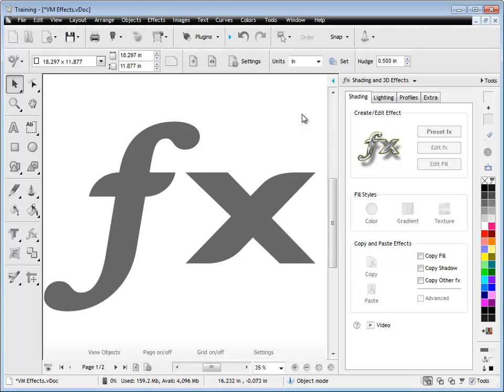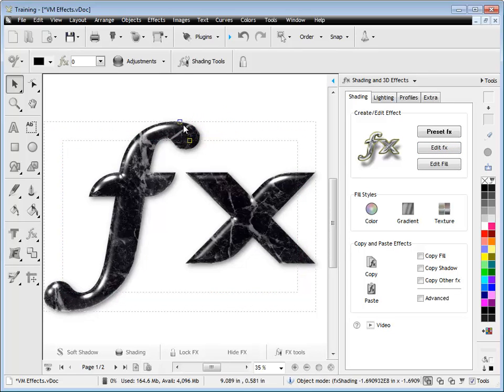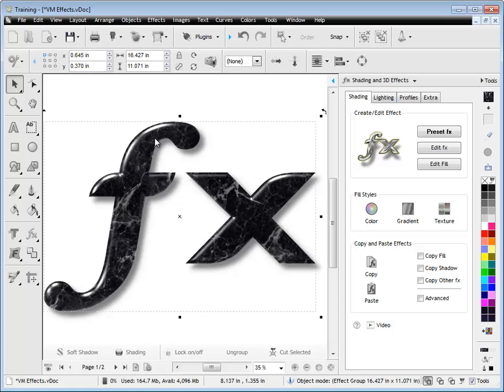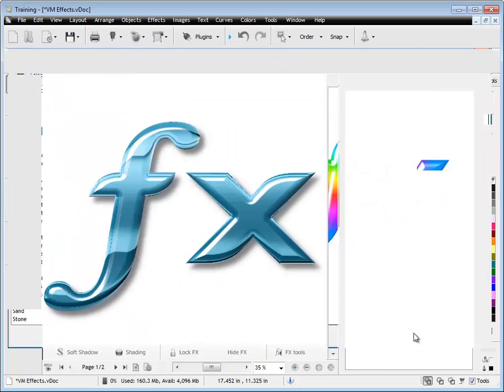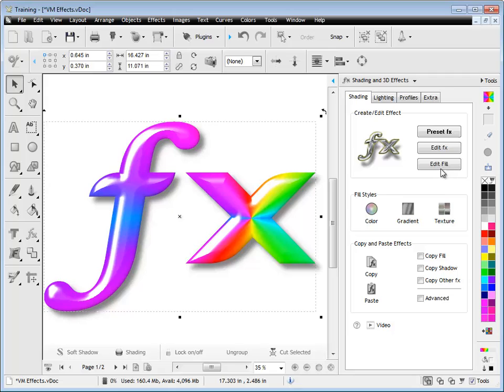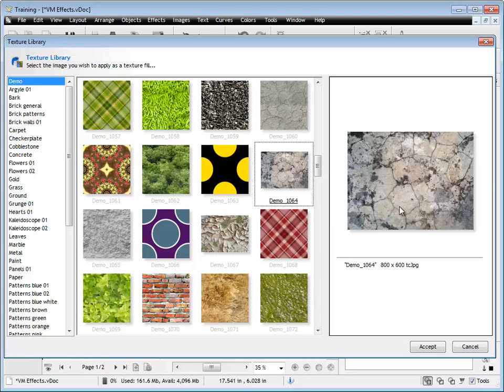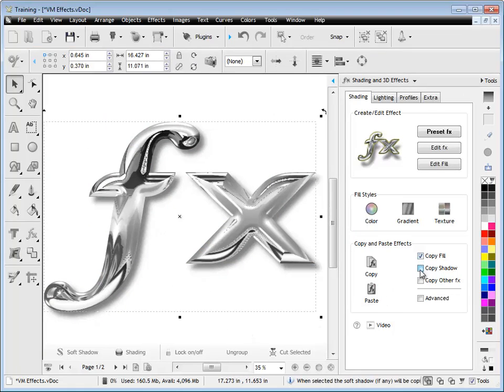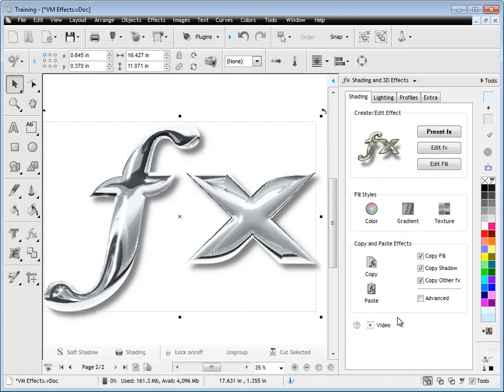Quick Lesson: DesignCenter - Special Effects and 3D Tools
A quick lesson on working with the Shading tools from the Shading tab from the Shading and 3D Effects tool panel in the DesignCenter.